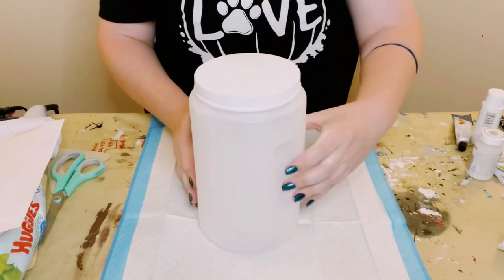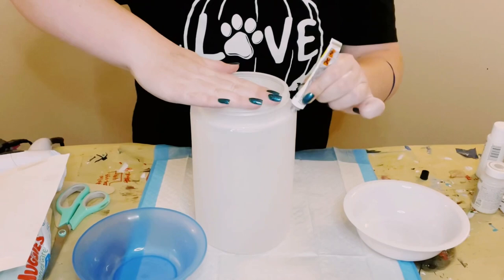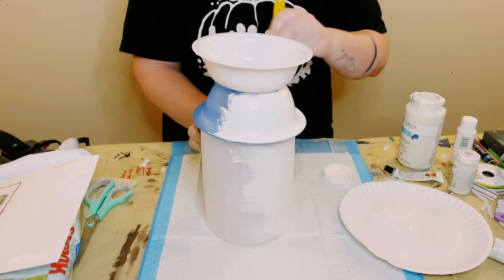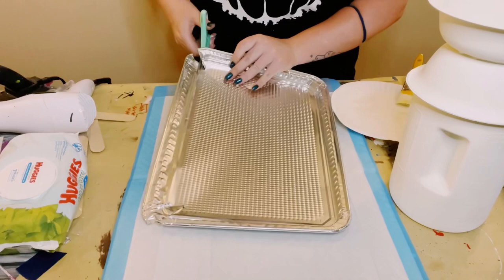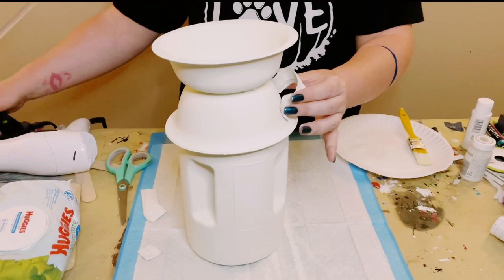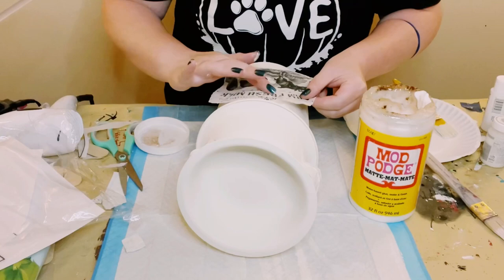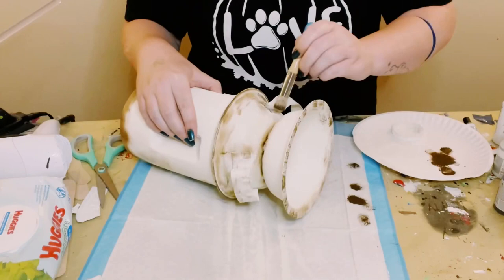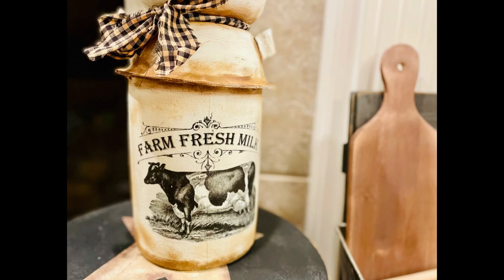DIY Dollar Tree milk can